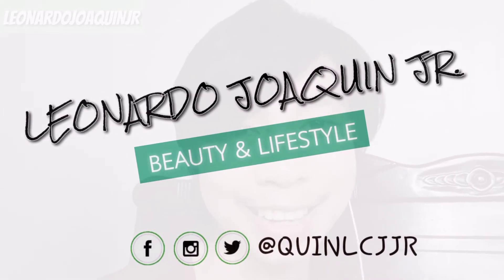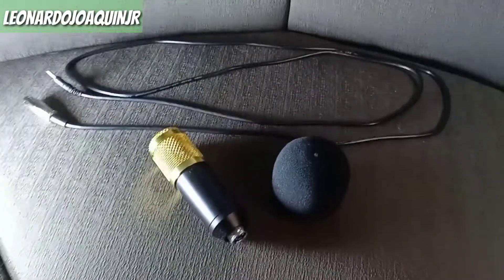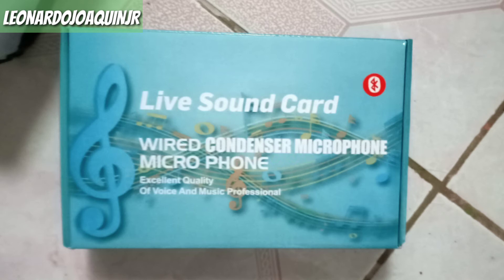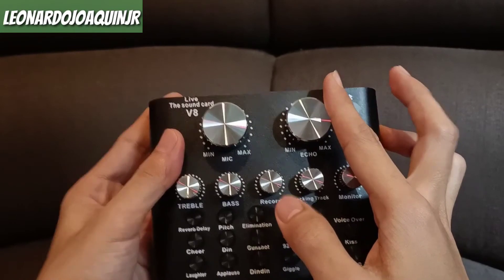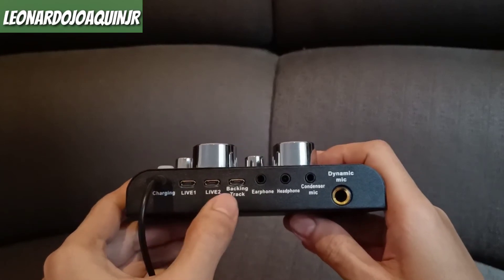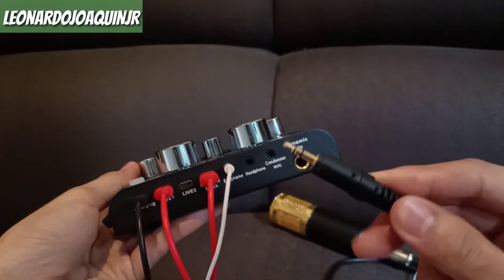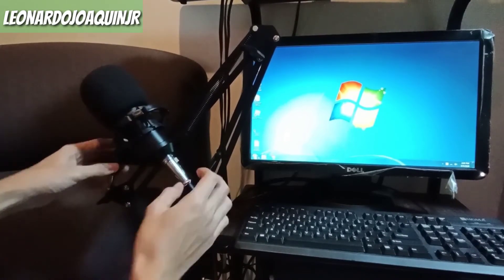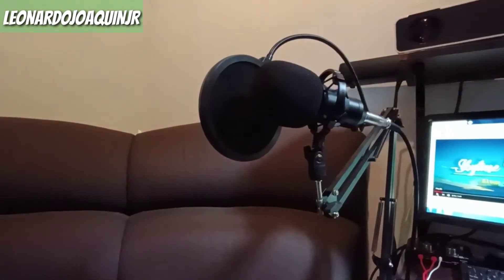EASIEST WAY TO SET UP BM-800 CONDENSER MICROPHONE & V8 PRO SOUND CARD | CREATING YOUR HOME STUDIO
Facebook | Instagram | Twitter: QUINLCJJR